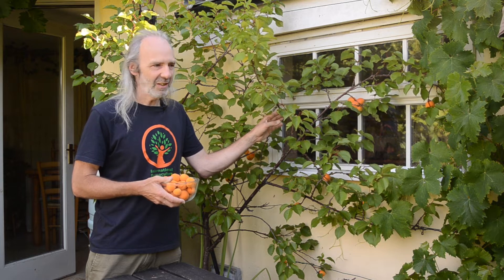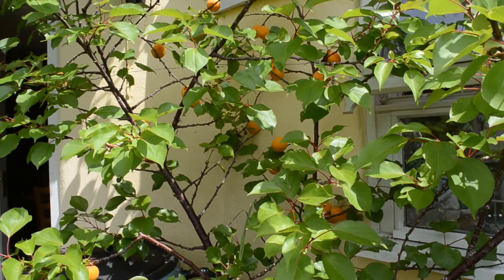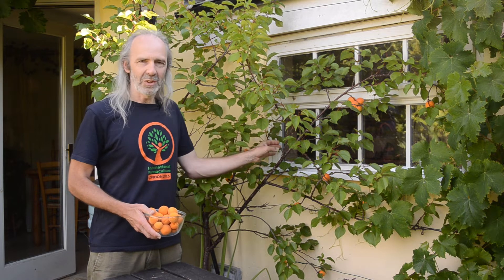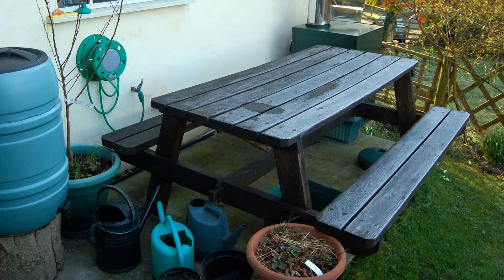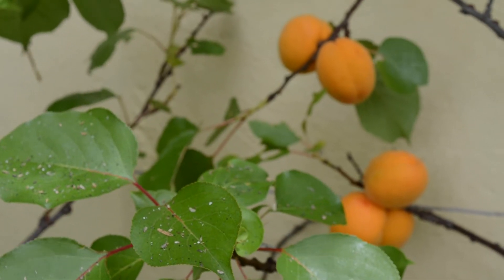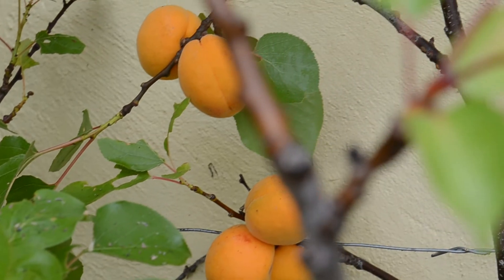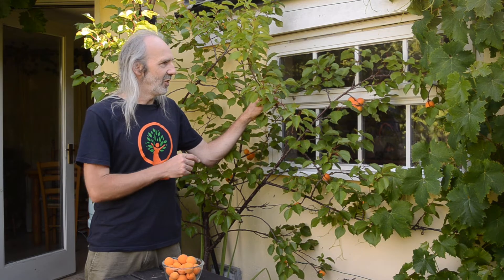Microclimates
Aranya shows how an eye for a good microclimate can help you perform miracles...